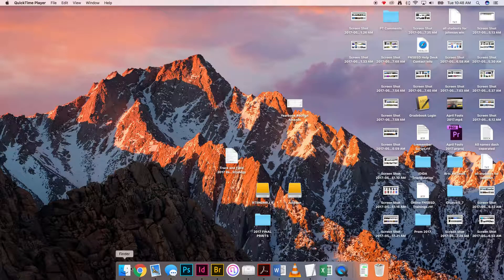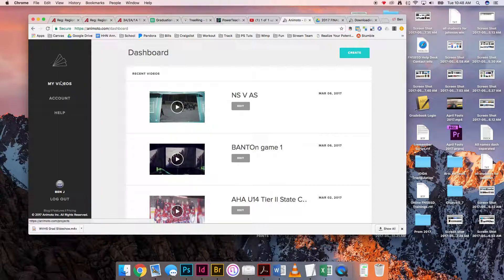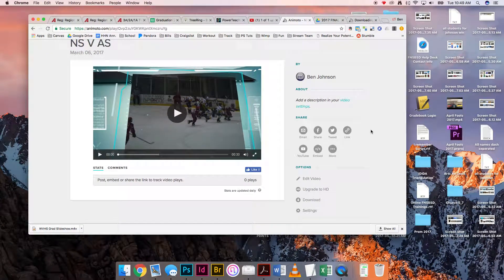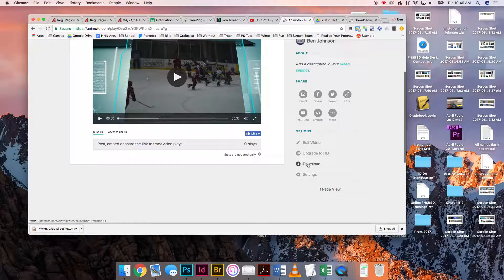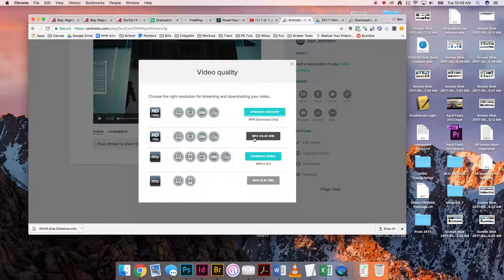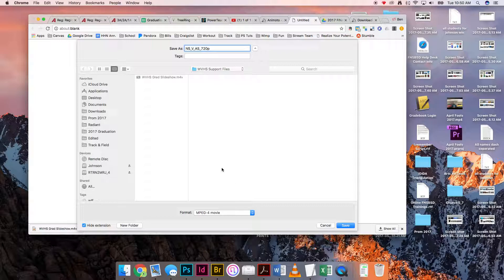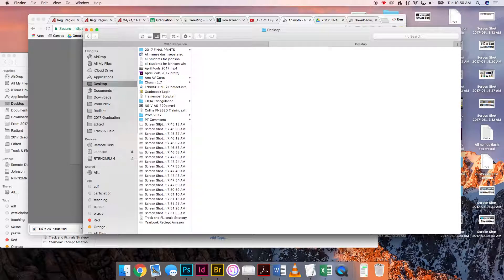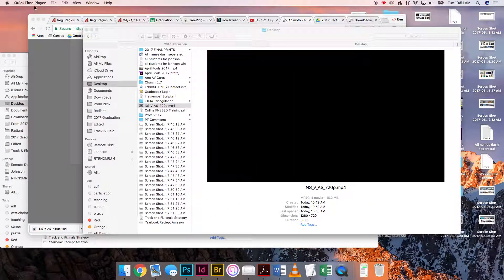How to Download Animoto Video for Carlson